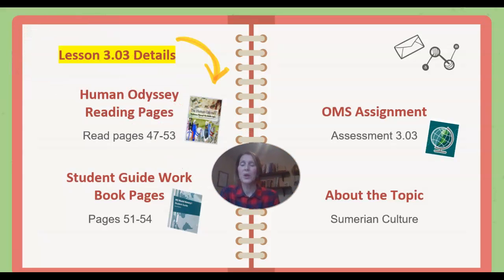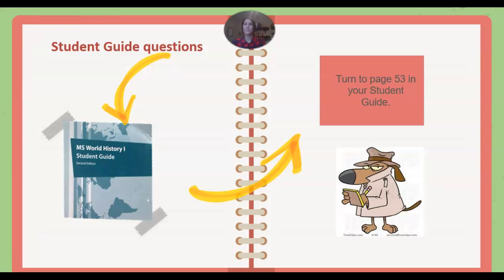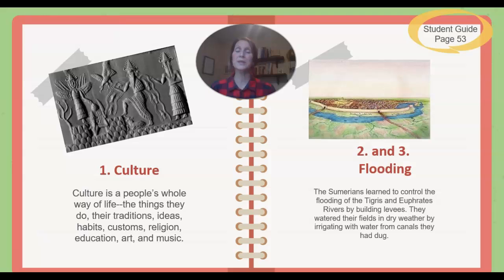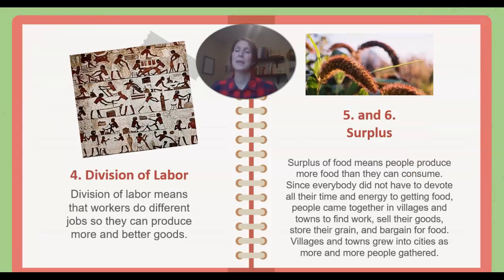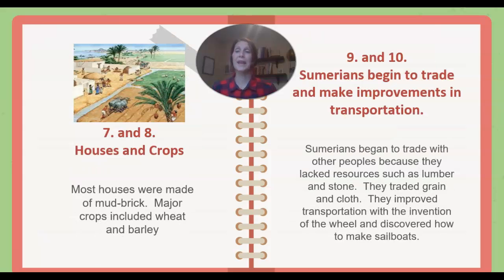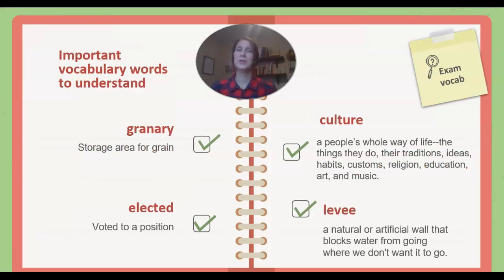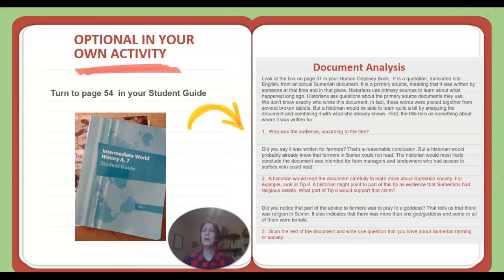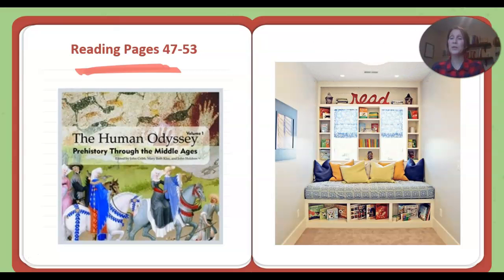3.03 Cities of Sumer_Flip Video